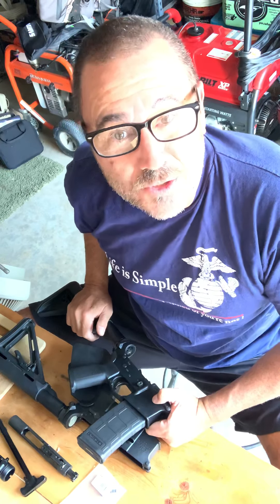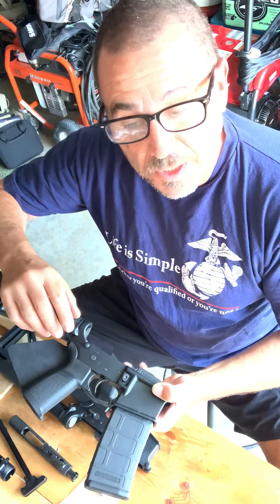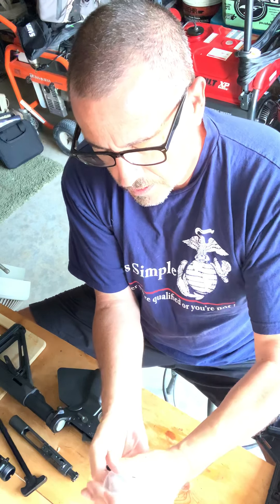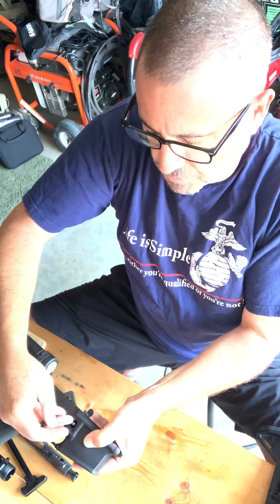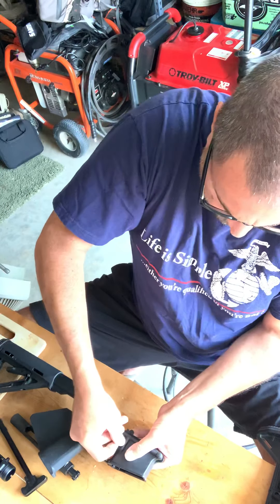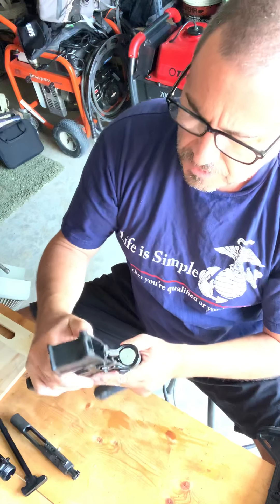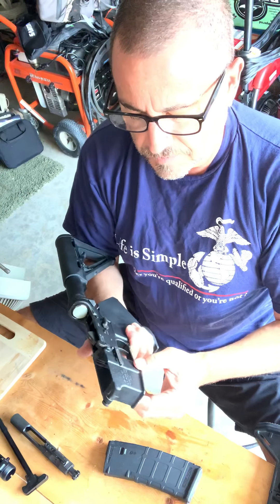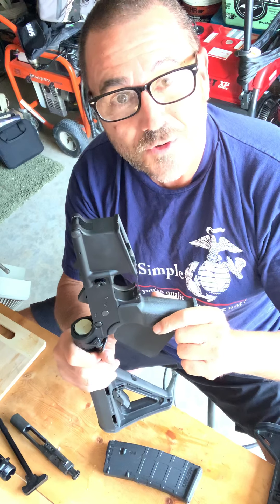How to install an AR-15 magazine release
Delta Tactical AR-15 build tutorial